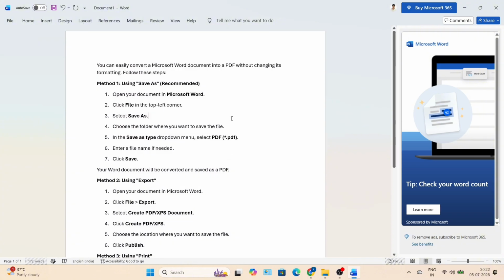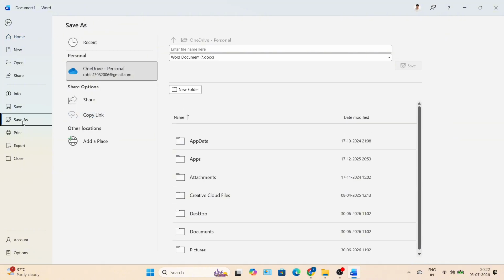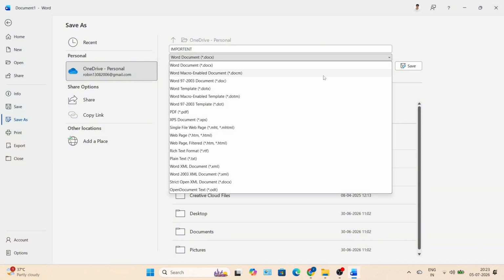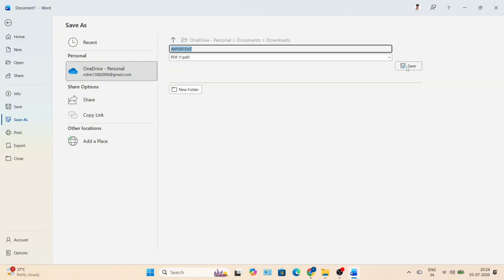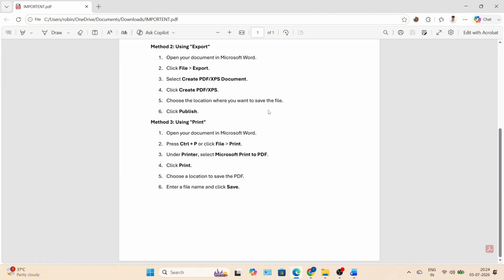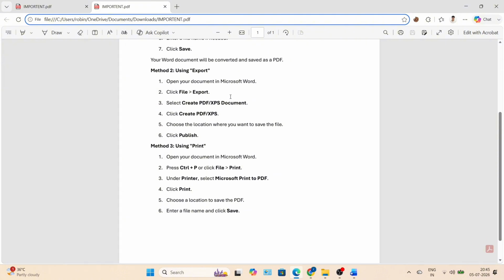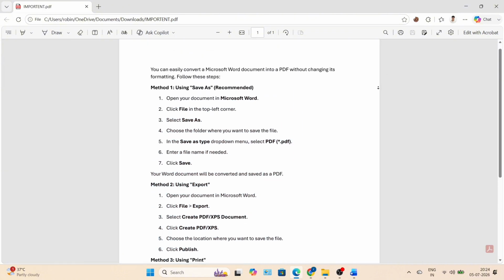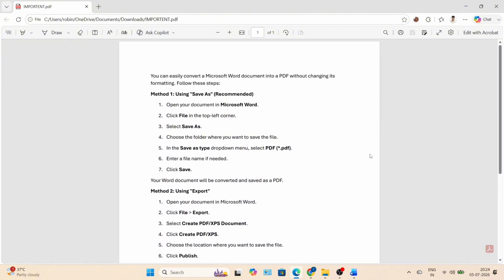Forget Adobe! Convert Word to PDF FREE (No Formatting Loss)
Paying for expensive PDF software isn't necessary anymore. You can convert Word documents to PDF for free while keeping your formatting, fonts, images, tables, and layout exactly as they were.

In this video, I show you a FREE Word to PDF converter that works completely online—no Adobe subscription, no software installation, and no annoying watermarks. You'll learn how to convert DOC and DOCX files into high-quality PDFs in just a few clicks without losing formatting.

Whether you're submitting assignments, sending resumes, sharing business reports, or creating professional documents, this free tool makes PDF conversion quick, accurate, and hassle-free.

Perfect for students, teachers, office professionals, freelancers, job seekers, and anyone who works with Word documents regularly.

Word to PDF free
Convert Word to PDF online
Free PDF converter
DOCX to PDF converter
Adobe alternative
Online document converter
PDF without formatting loss
Student productivity tools
Office document tools
Free PDF creator

Watch till the end for the full tutorial and see how to create perfectly formatted PDFs without paying for Adobe.